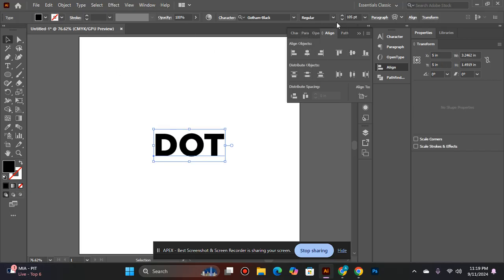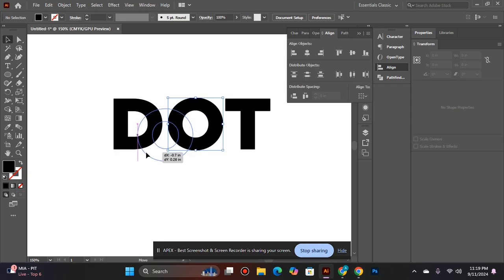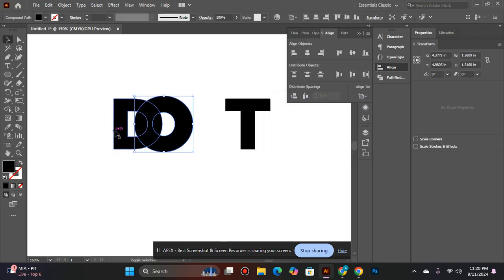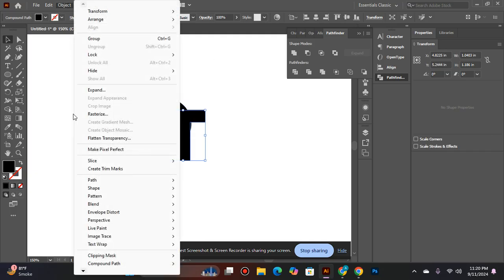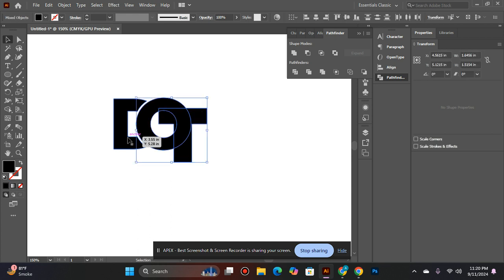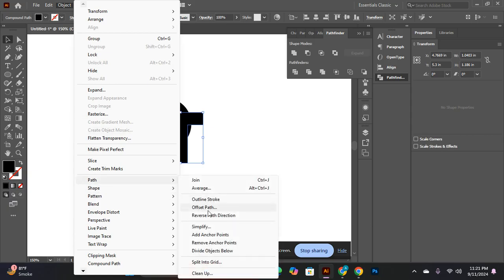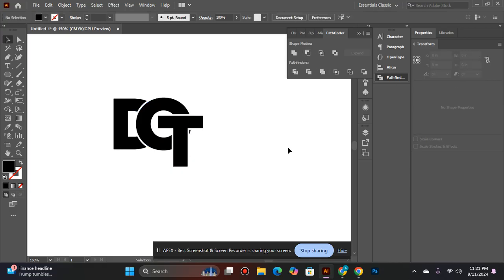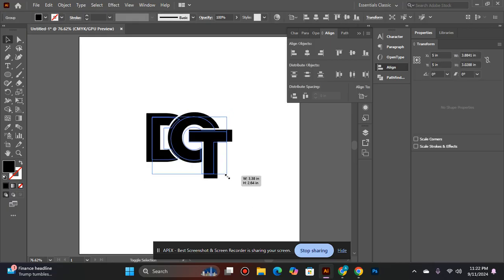How To Make Dot Logo | Minimal Logos | Tutorial # 21